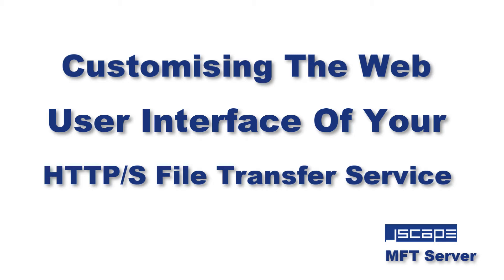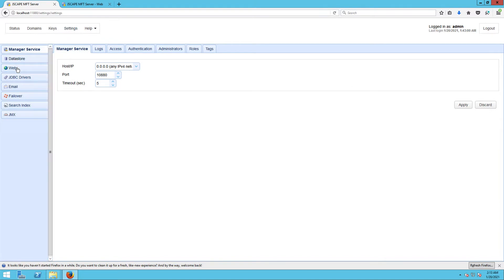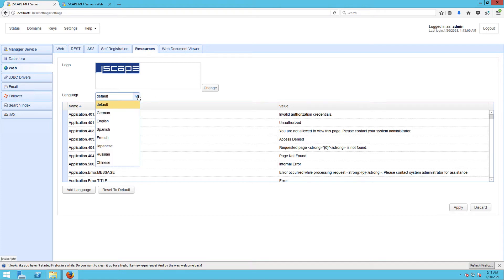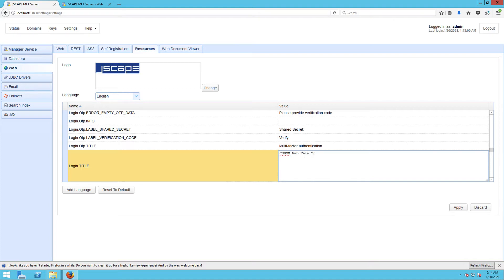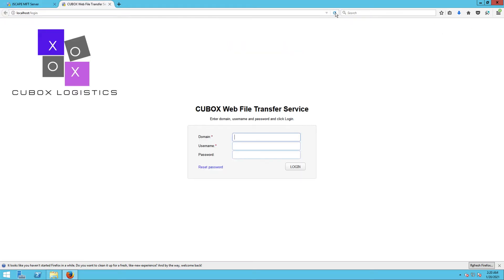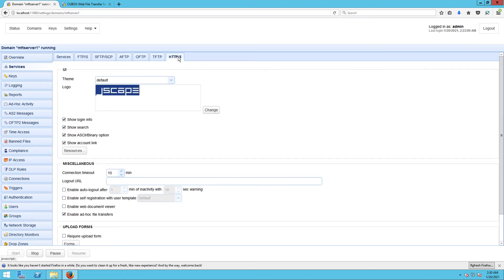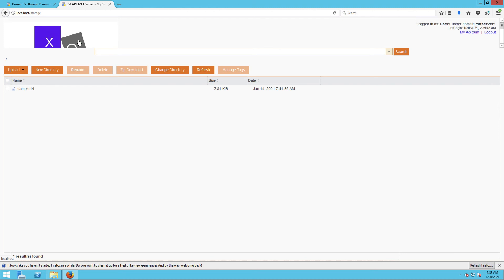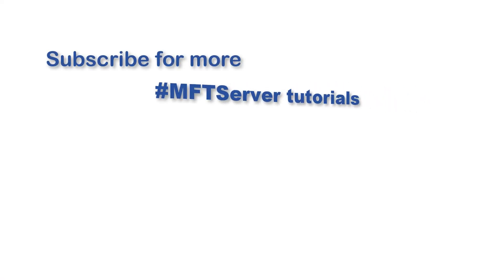Customising The Web User Interface Of Your HTTP/S File Transfer Service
When you first launch your web file transfer service on JSCAPE MFT Server, you'll notice that the web user interface has the JSCAPE branding starting from the login screen and continuing inside. You can actually customize that and make it your own.

How To Enable Anonymous File Uploads On Your Web File Transfer Server